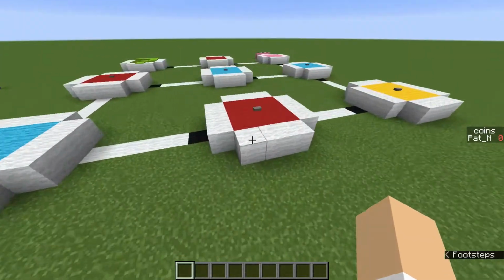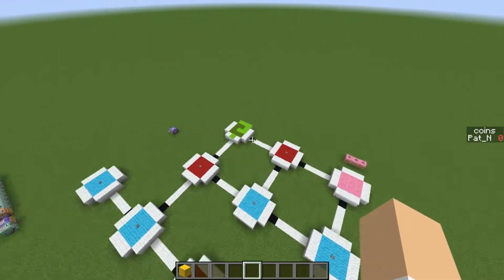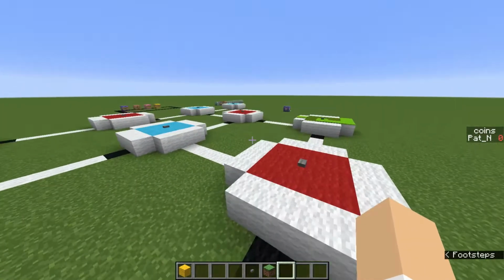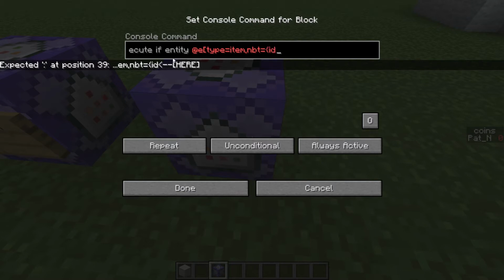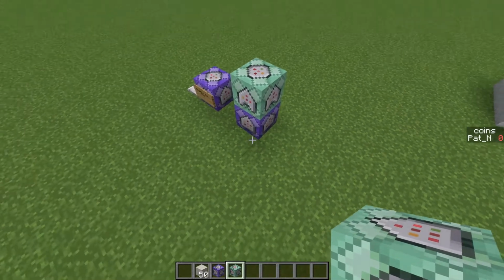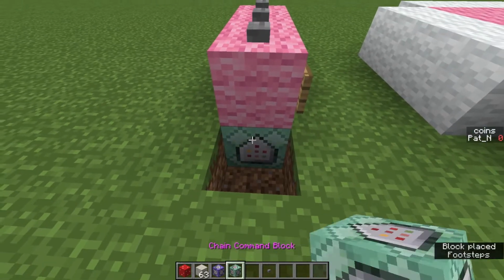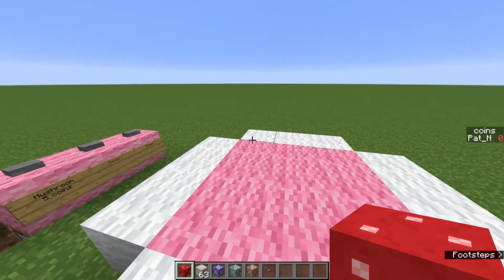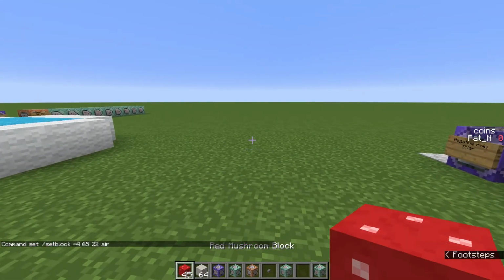Physical Dice + Item Shop | Making Mario Party in Minecraft - #2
This is a series where I attempt to make Mario Party in Minecraft 1.13. I will try to only work on the map on camera so you won't miss a single beat. I'm not sure how frequent this series will be but let me know if you enjoy it!

~Intro/outro:
"Start of the Dream" - Mario Party 5, Composed by Aya Tanaka.